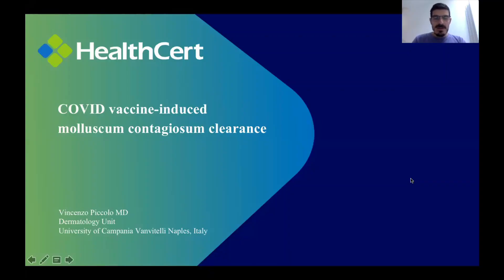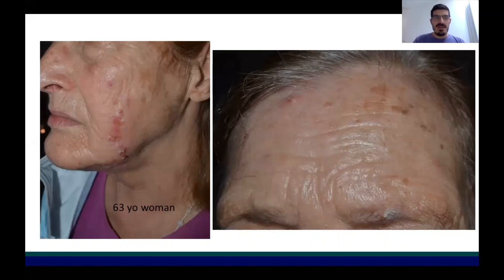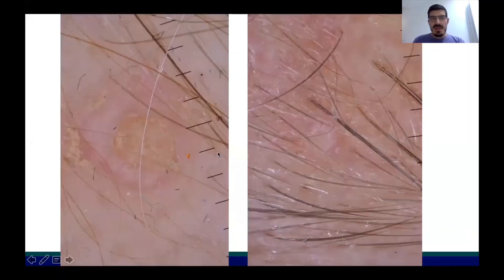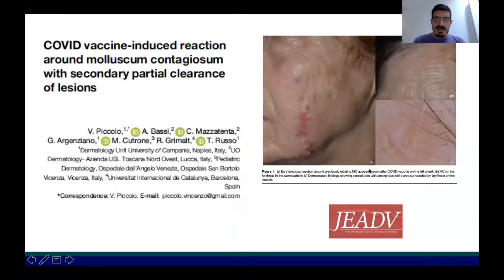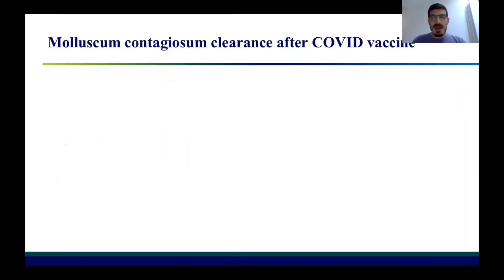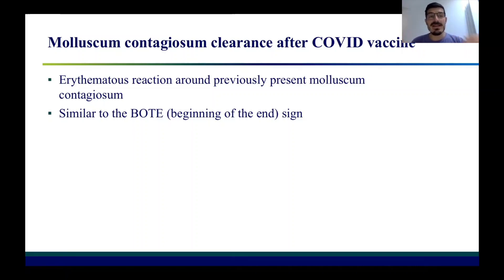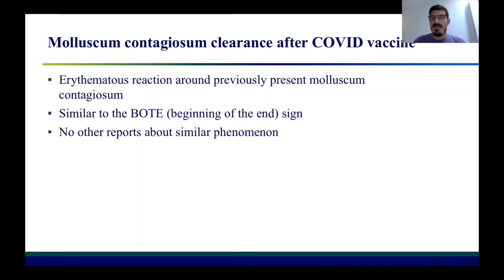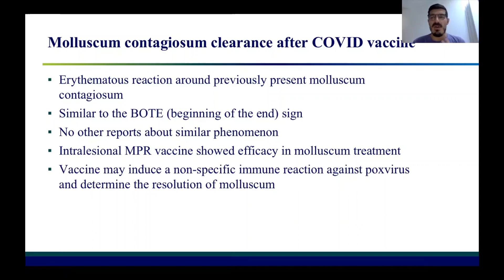COVID vaccine induced molluscum contagiosum clearance | Dr Vincenzo Piccolo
Dr Vincenzo Piccolo presents his latest research into COVID vaccine induced molluscum contagiosum clearance

You can learn more about dermatology with the HealthCert Professional Diploma of General Dermatology program delivered fully online and quality-assured by Bond University